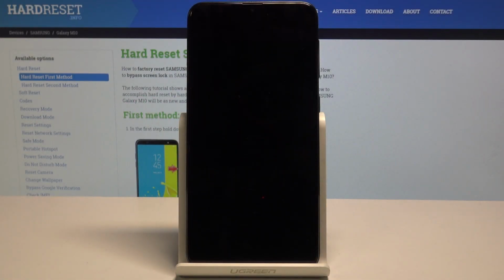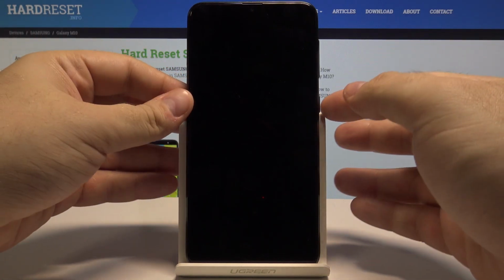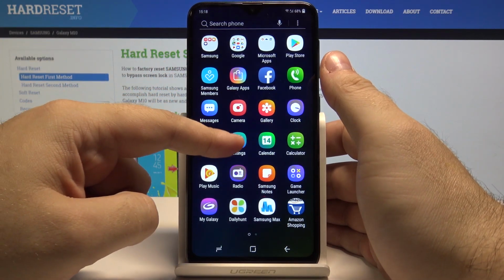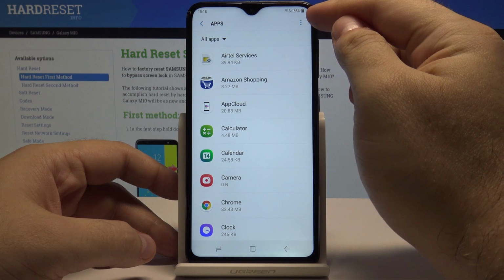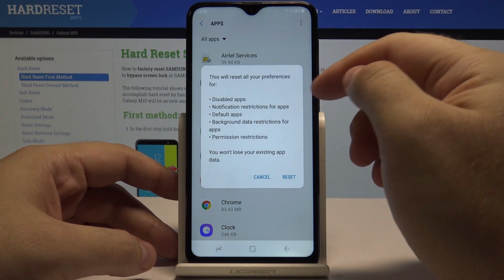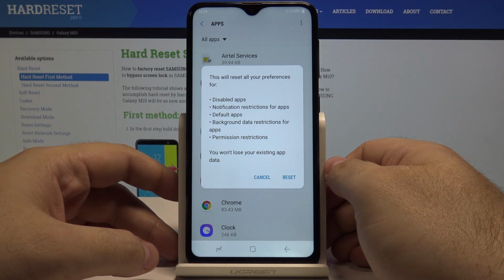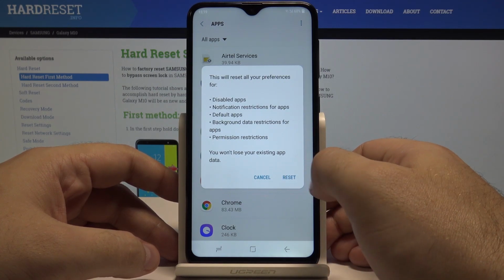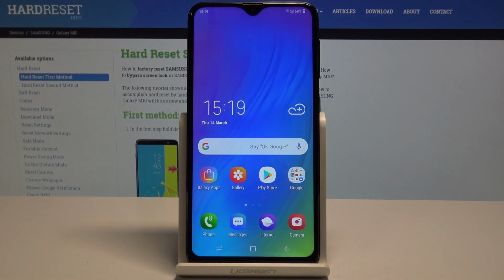How to reset App Preferences in SAMSUNG Galaxy M10 - Restore App Settings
Check out how to perform an operation which will reset all preferences for switched off apps, turned off app notifications, default apps for actions, background data restrictions for apps, any permission restrictions. Do not worry about your personal data, as you will not lose any personal app info.

How to restore apps preferences in Samsung Galaxy M10? How to restore default apps settings in Samsung Galaxy M10? How to restore default preferences for apps on Samsung Galaxy M10?